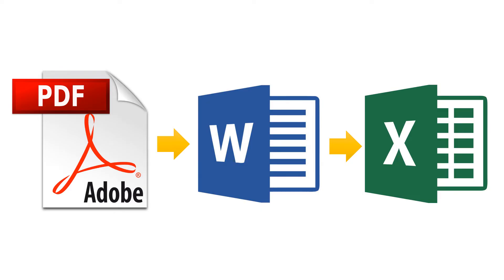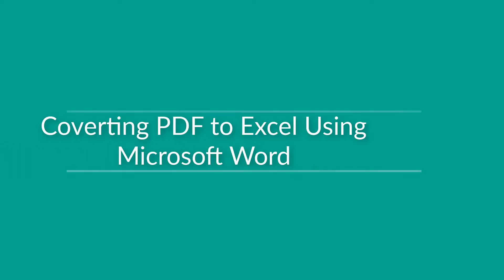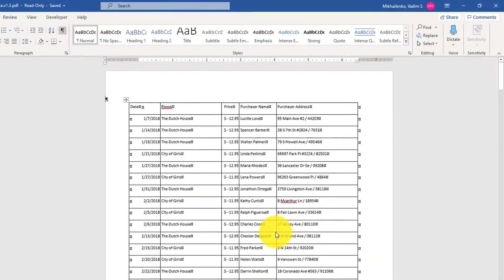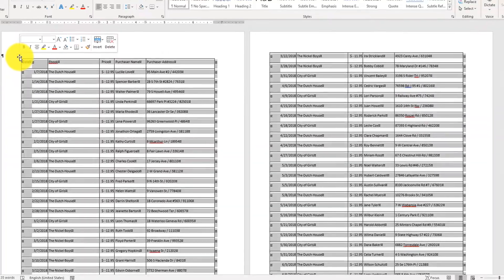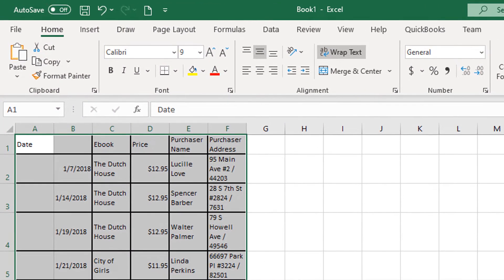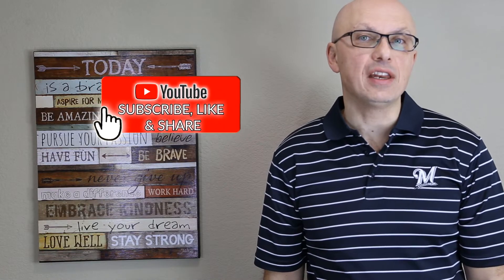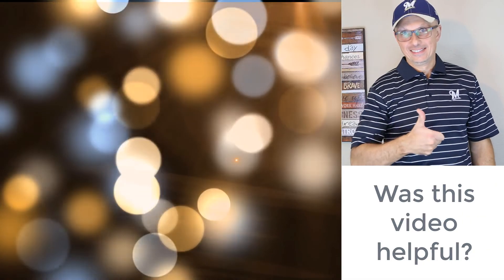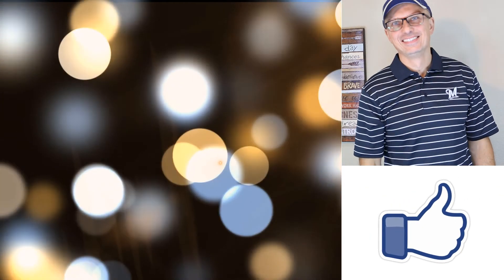Excel Interview Questions: How To Import PDF into Excel using Word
In this video you will how to import PDF data into Microsoft Excel by using Microsoft Word.